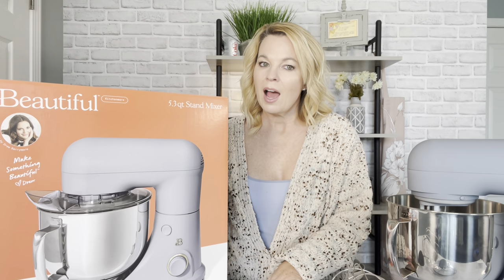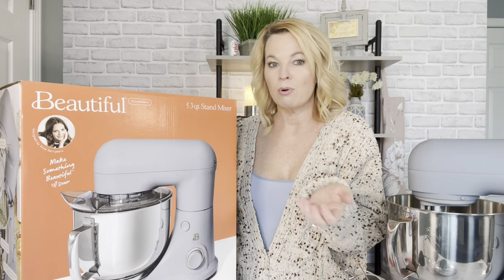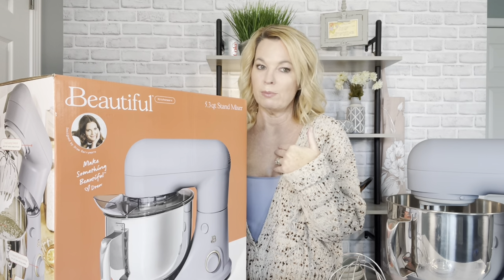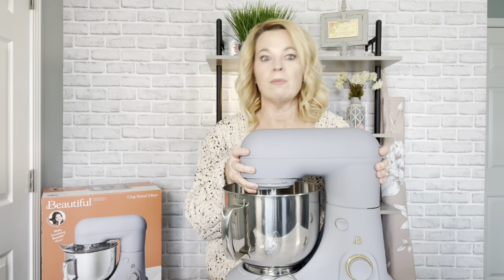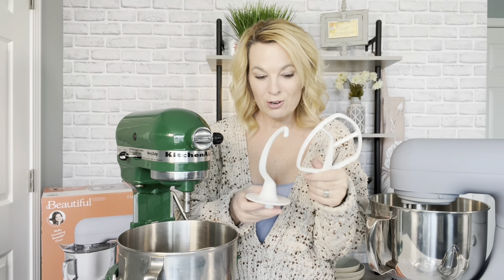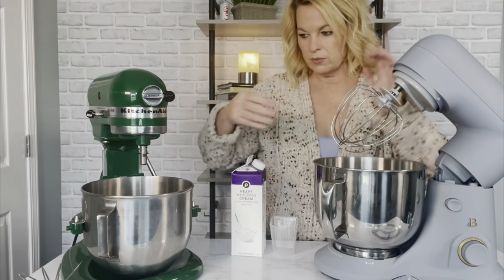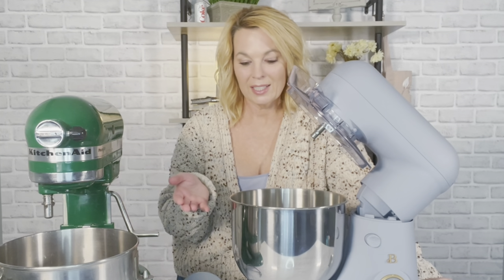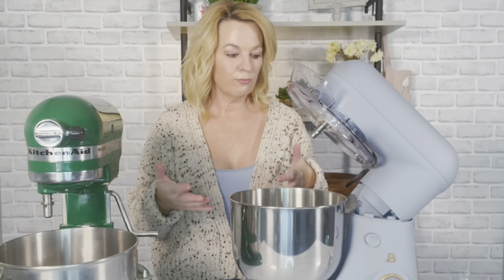Beautiful Stand Mixer VS KitchenAid Mixer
In this video, I’m testing out the 5.3qt. stand mixer by Beautiful. Beautiful is a line a cookware by Drew Barrymore. The cookware is made of durable materials and comes in a variety of fun, bold colors. The brand's mission is to make cooking and entertaining at home more accessible and enjoyable for people of all skill levels. The line is sold exclusively at Walmart and it's affordable. I want to see how it compares to the KitchenAid stand mixer. I’ll go over the features of the Beautiful stand mixer and show you how each mixer performs when making common kitchen tasks such as whipping cream, kneading dough and mixing batter.

Other products I have reviewed